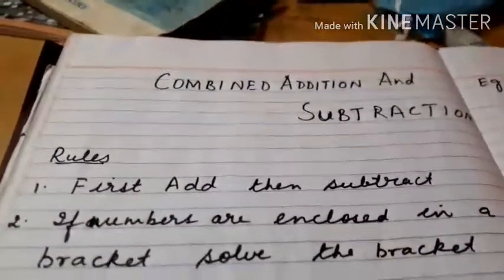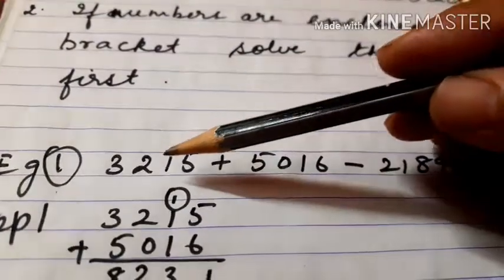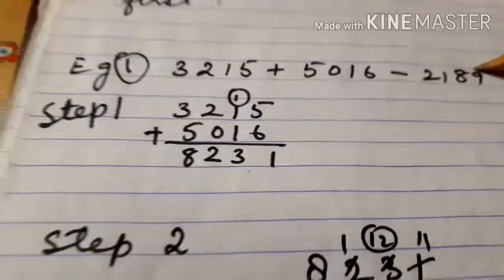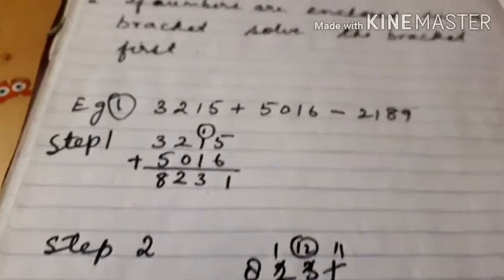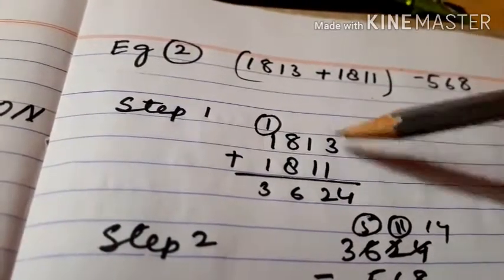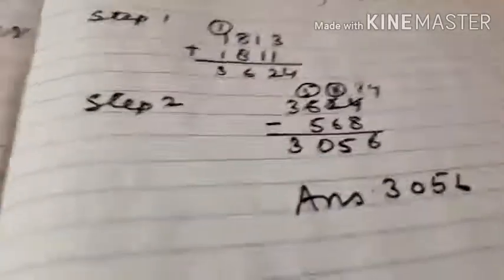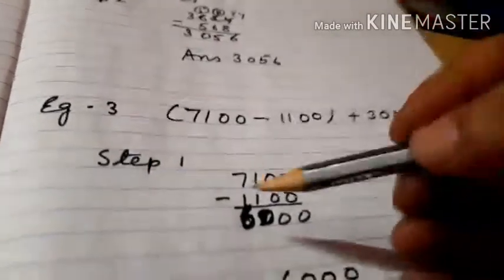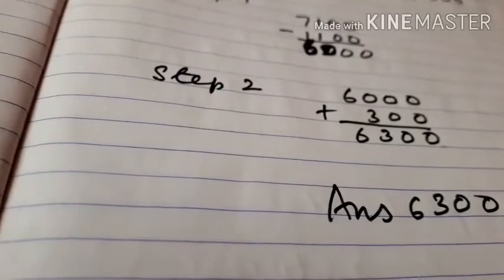Maths lecture (class 3)